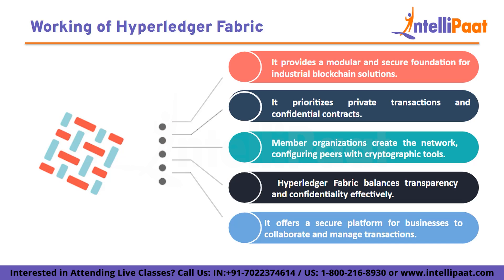Hyperledger Fabric | What Is Hyperledger Fabric | Hyperledger Blockchain Explained | Intellipaat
In this video, we will explore what is Hyperledger Fabric, an exciting open-source framework for creating private, permissioned blockchain networks.

Hyperledger Fabric changes the way businesses conduct commercial transactions. Fabric, with a focus on modularity, scalability, and privacy, provides a strong option for organizations looking to capitalize on the possibilities of blockchain technology.

In this video, we'll walk you through the features and components of Hyperledger Fabric. From smart contracts to channels, consensus techniques to identity management, you'll gain an in-depth understanding of how Fabric enables businesses to build secure, efficient networks designed to their individual requirements.

Whether you're a blockchain enthusiast, a developer, or a business expert trying to harness the power of blockchain for your organization, this video will help you understand Hyperledger Fabric.

▶️ Following topics are covered in this Video:
00:00 - Introduction
01:04 - What is Hyperledger Fabric?
03:06 - How Hyperledger Fabric Works?
07:28 -How Transaction Happens on  Hyperledger Fabric?
11:02 - What are the Use Cases and Applications of  Hyperledger Fabric?

🔵 Intellipaat Edge
1. 24*7 Lifetime Access & Support
2. Flexible Class Schedule
3. Job Assistance
4. Mentors with +14 yrs
5. Industry-Oriented Courseware
6. Life time free Course Upgrade